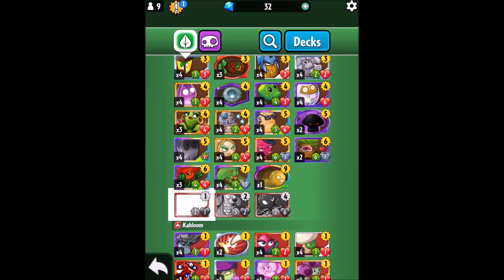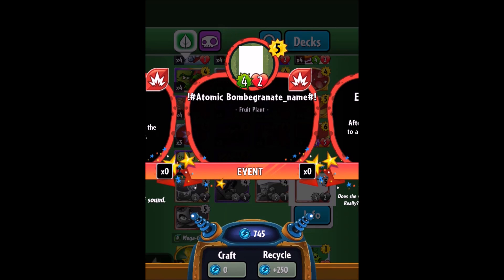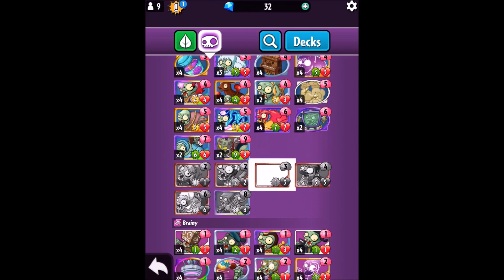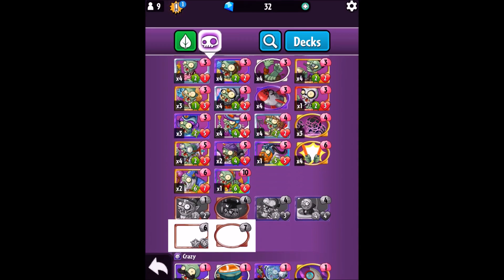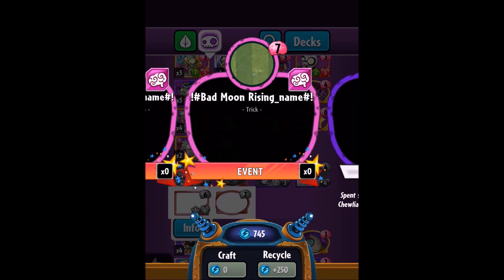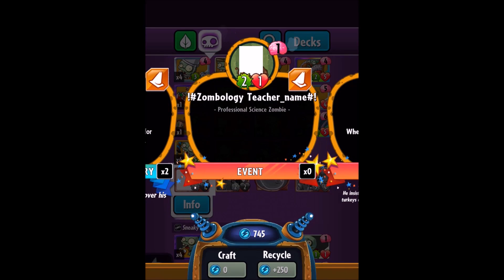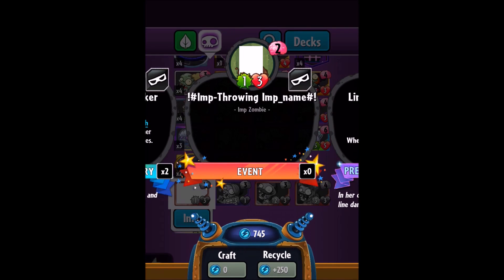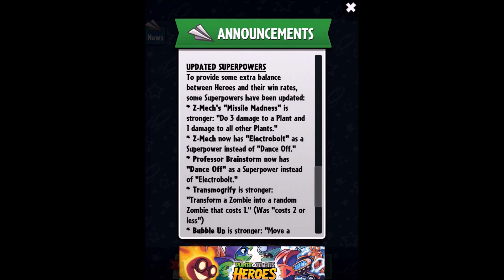Plants vs. Zombies Heroes: Season 3 Beta Cards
Donation will never be required or expected but be greatly appreciated.
You need to sign in and you can only fill in this form once. Be serious!
Add friend on Geometry Dash: QnGaming
Add me on PvZ Heroes: QnGaming
Special thank to GK, he has helped a lot ever since I came back PvZH.
I decided to pay a few bucks for thousands of gems to catch up with the community lel.